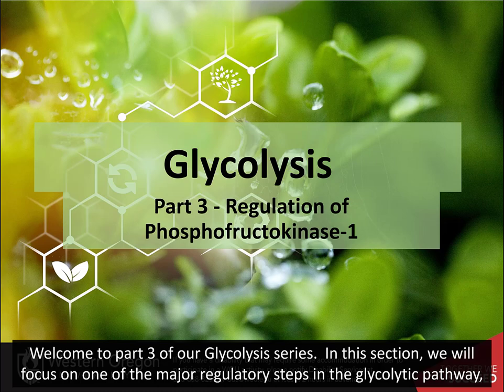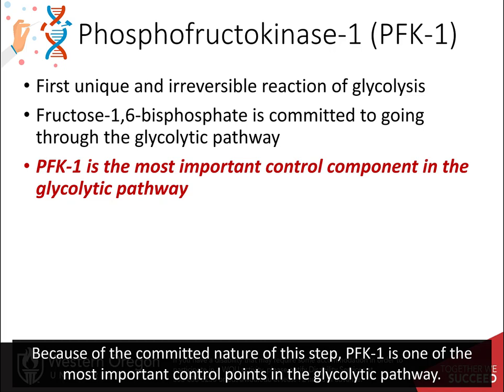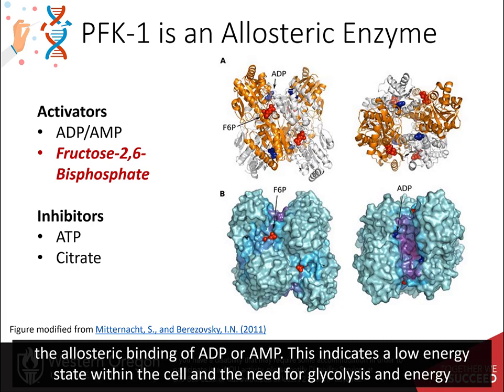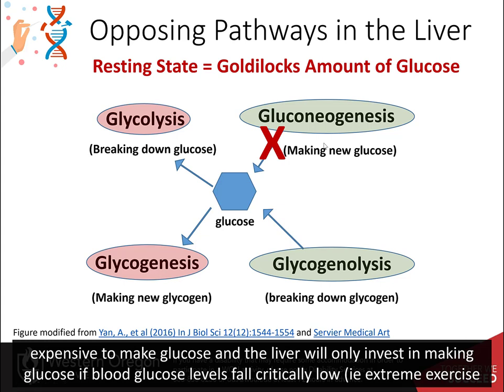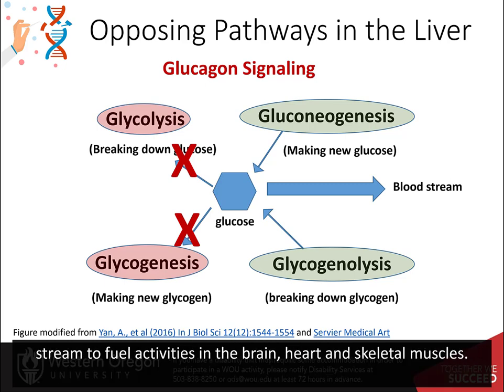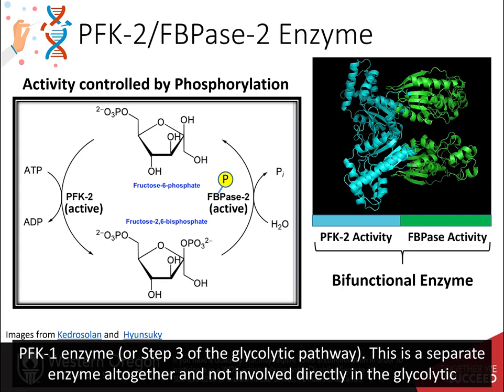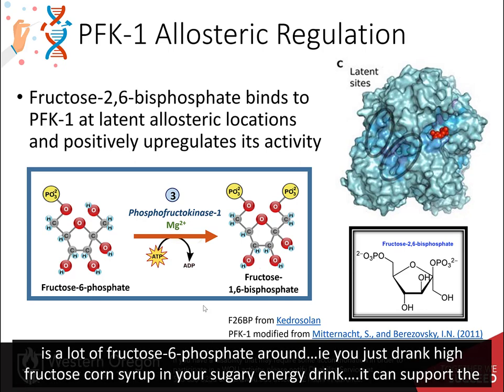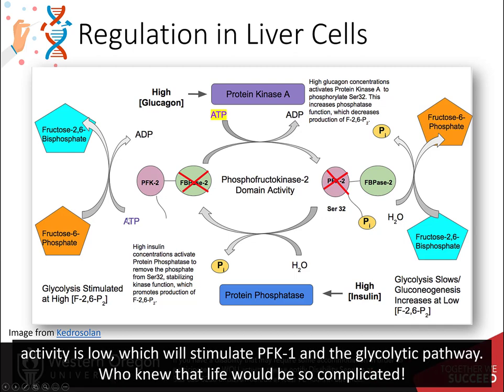Glycolysis part 3 of 5: Regulation of Phosphofructokinase-1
Upper Division Undergraduate Biochemistry II Course. Regulation of Phosphofructokinase-1. This video is created using creative commons licensing 4.0 BY NC SA. Other OER Biochemistry Resources can be found